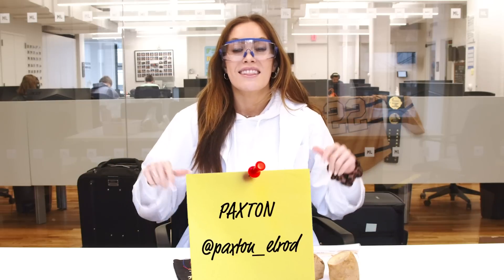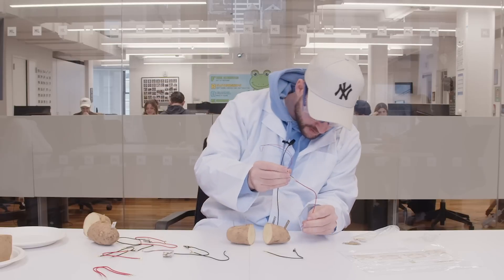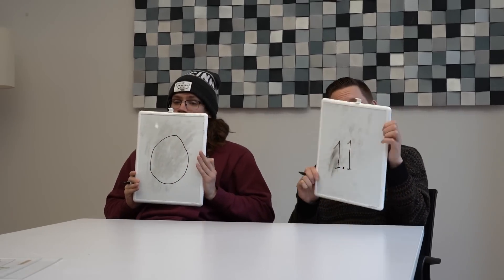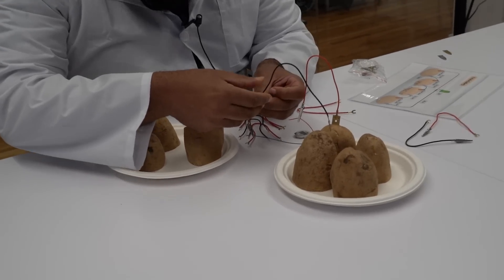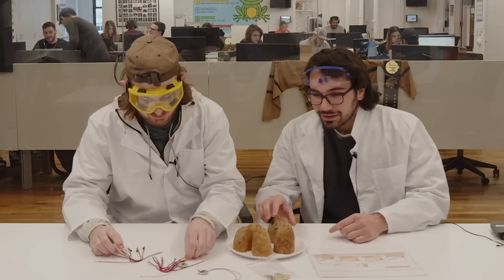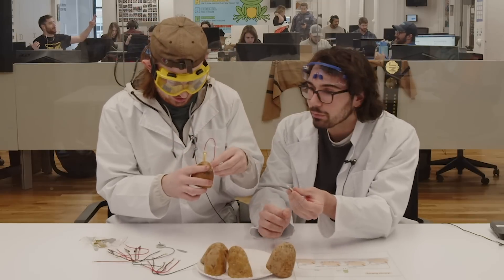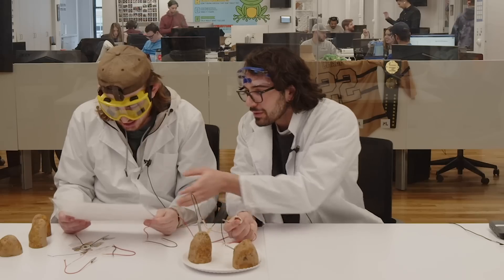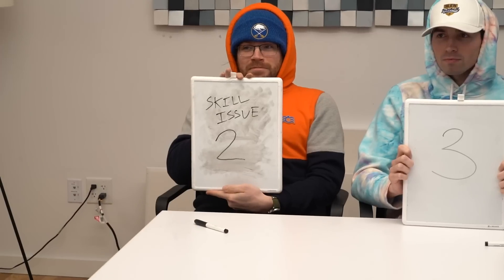Can we turn on a clock with POTATO electricity?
Jomboy Media gang compete in Episode 4 of the office Science Fair to see who can create the most energy through a potato

Featuring: Joez McFly, Dan Canobbio, We Got Ice
Host: Paxton Elrod
Edited by: Jack Sorensen